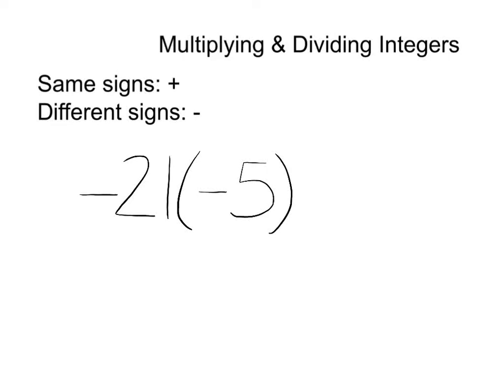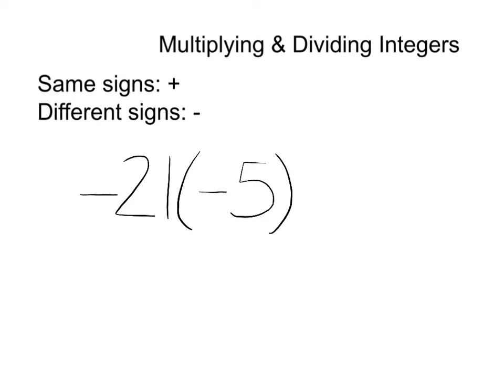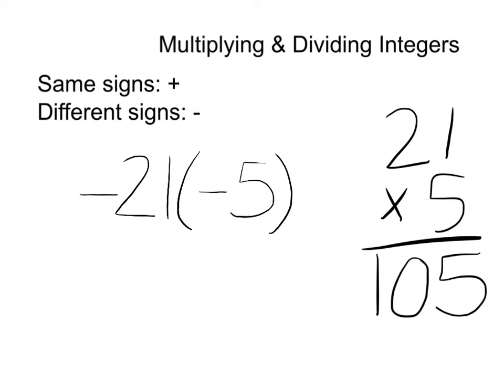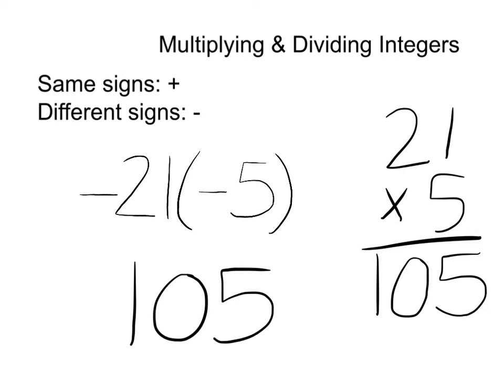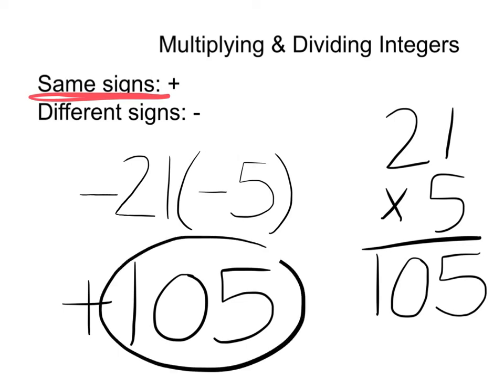21(-5) = 105 Multiplying & dividing integers #16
How to multiply integers example

This video is part of the Pre-Algebra Task Cards with Video Explanations series by Teach 4 the Heart.